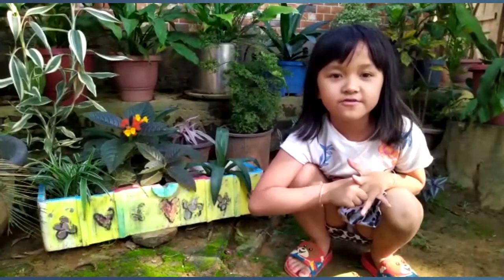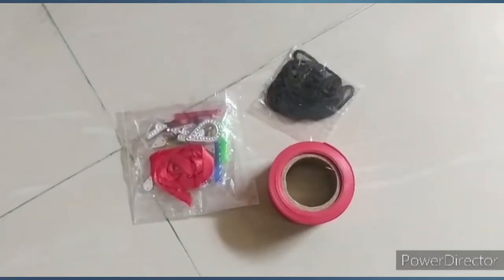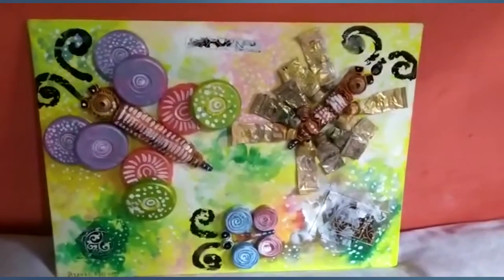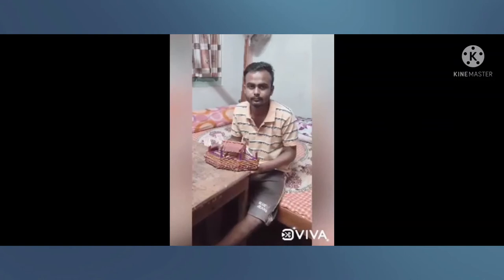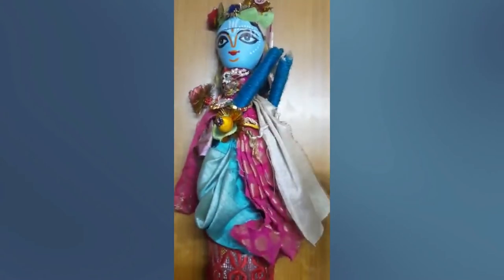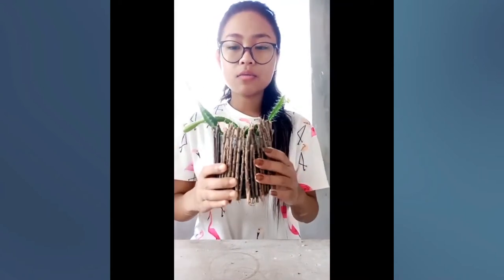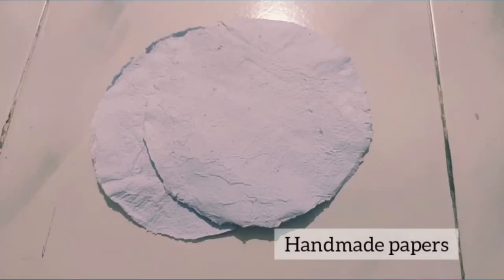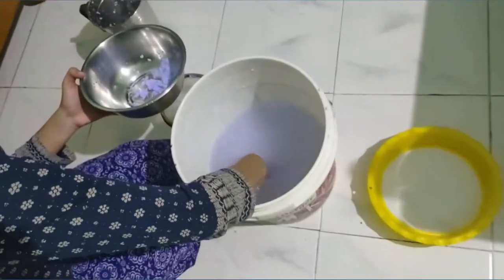Online Craft Making Competition | Holy Cross College Agartala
Online Craft Making Competition
On the Theme
“Show Your Creativity From Recyclable Products & Find Best Out of  Waste”
On the occasion of World Environment Day (5th June, 2021)

Organized by
“Eco & Natural Club” and “Red Ribbon Club”
Department of Botany, Human Physiology and B.Sc. (General) Bio-Science
Holy Cross College, Agartala, Tripura, India